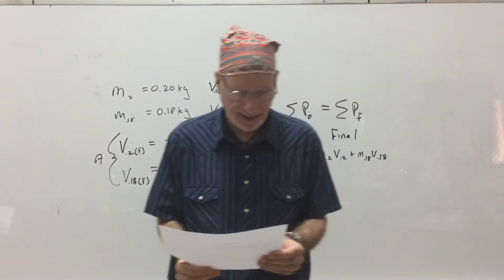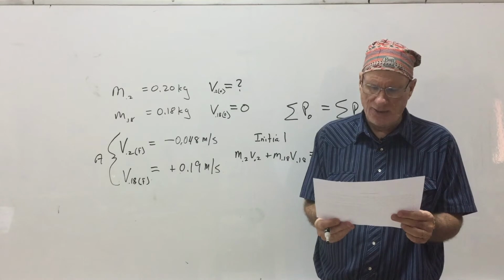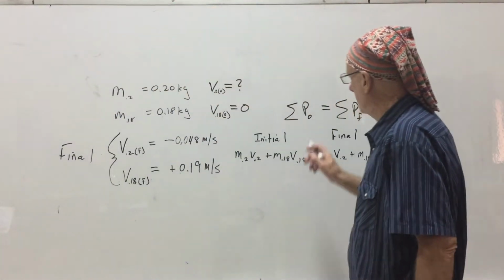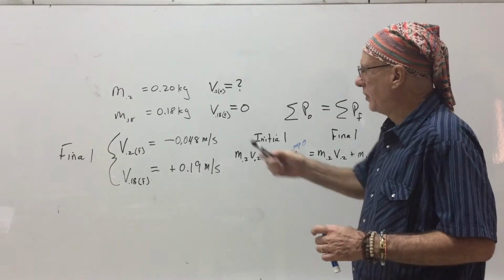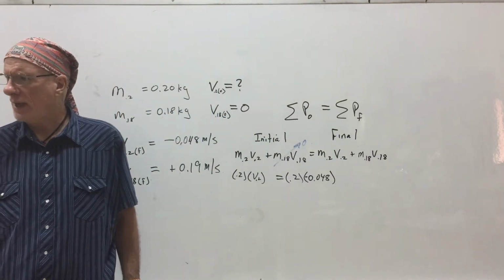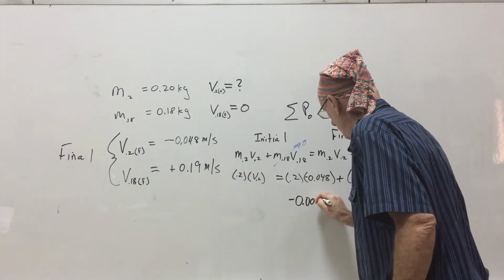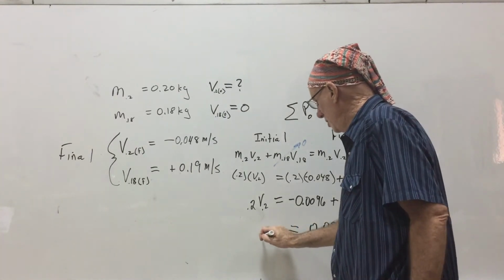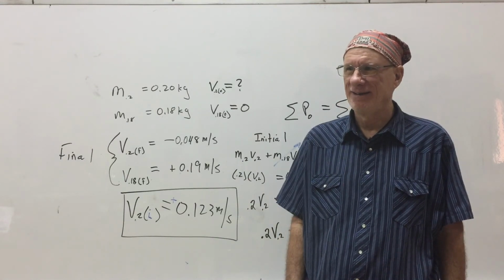Conservation of Momentum Problem 6 Bamako